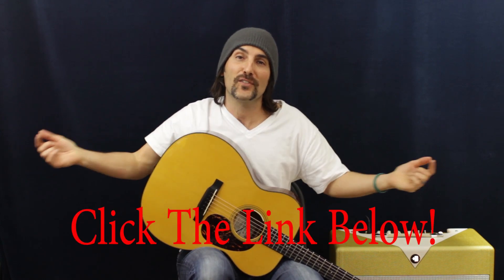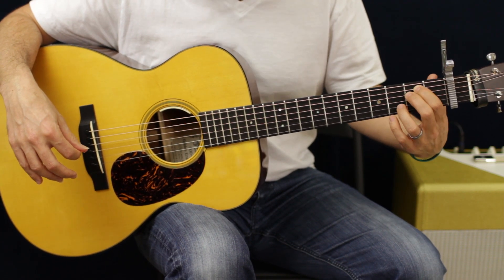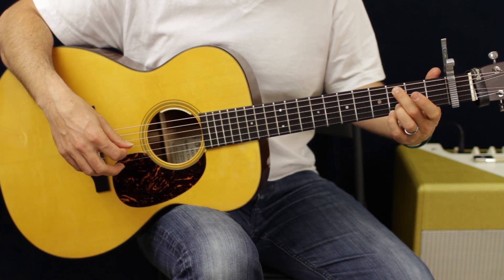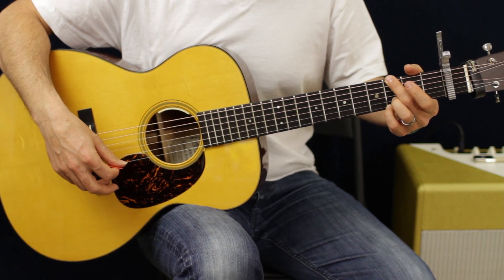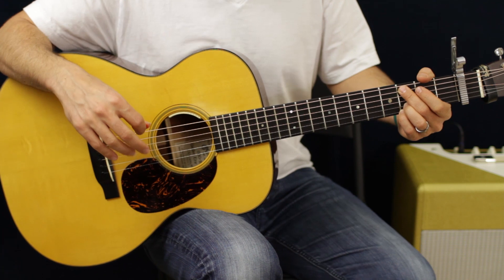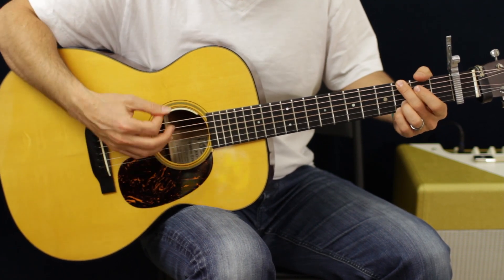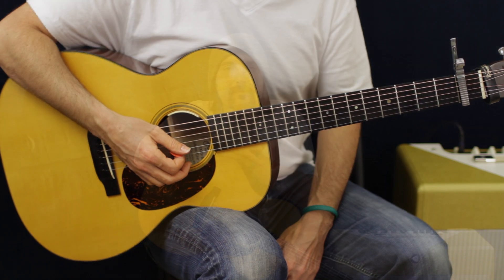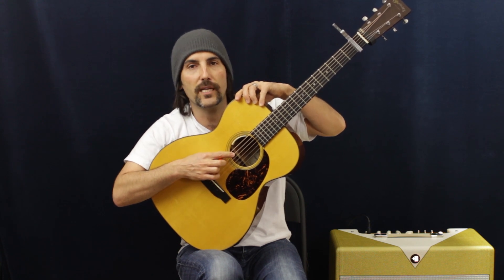Thompson Square - If I Didn't Have You - How To Play - EASY Acoustic Guitar Lesson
Thompson Square - If I Didn't Have You - How To Play - EASY Acoustic Guitar Lesson Brett Papa papastachepop papastache102 papastache